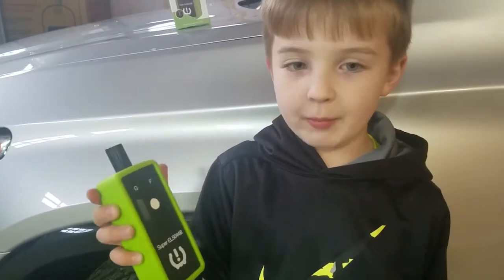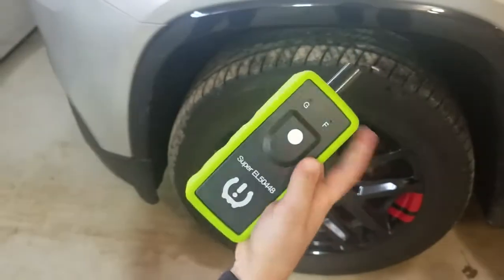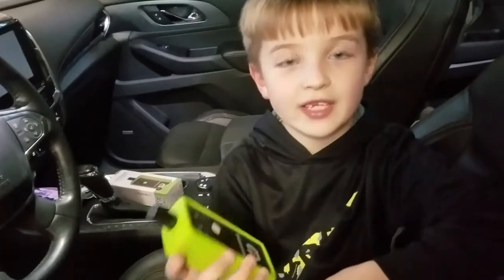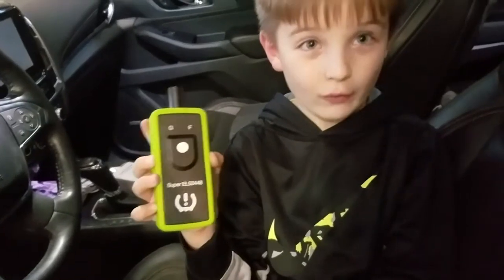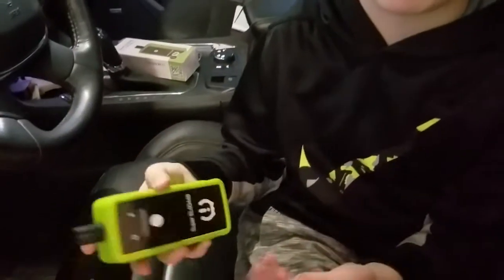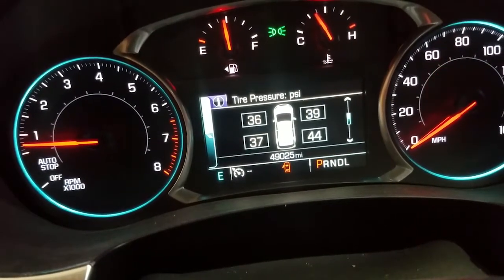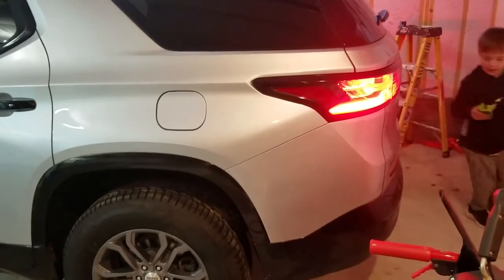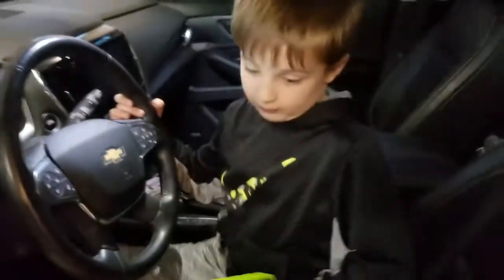TPMS sensors for aftermarket wheels. So easy a 3rd grader can do it. Air pressure light scan tool.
Amazon TPMS reader.  Program your seasonal wheel/tire combo or replacement sensor.  Eliminate that pesky dash light.

JDIAG TPMS Relearn Tool for GM and Ford Series Vehicles Super EL50448 Auto Tire Pressure Monitor Sensor Activation Reset Tool Upgrade Edition